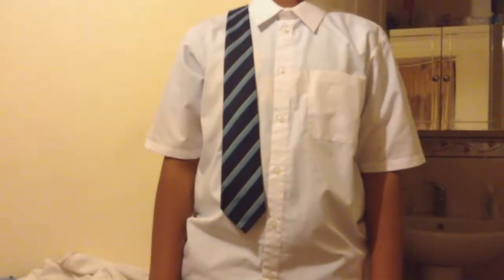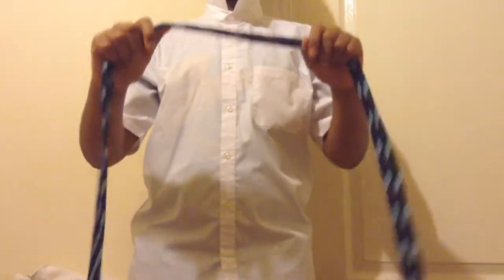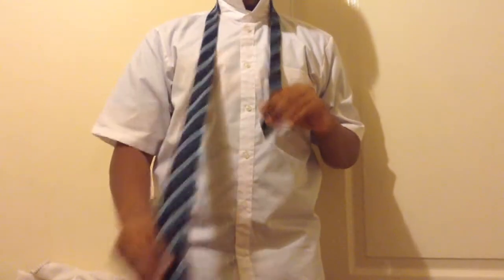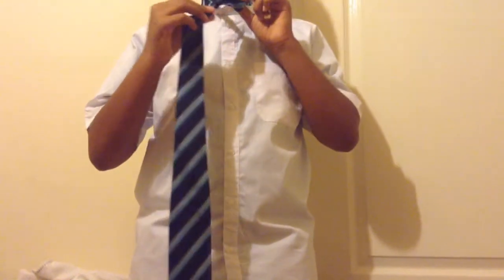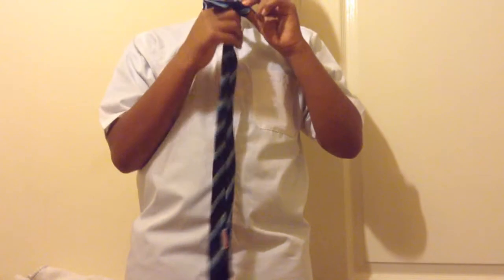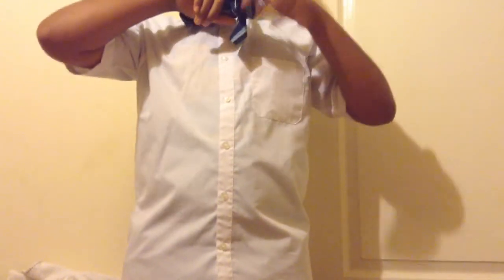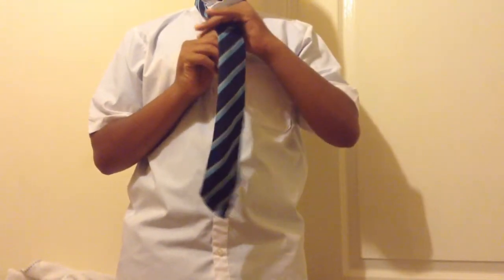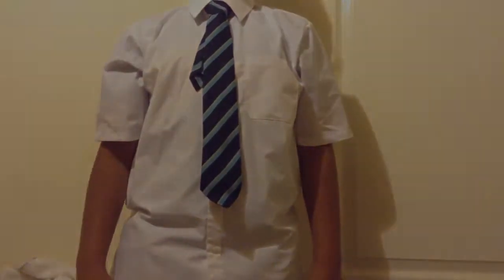How To | Tie A Tie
How To Tie A Tie - This video is how to tie a tie. The knot is called the windsor knot.